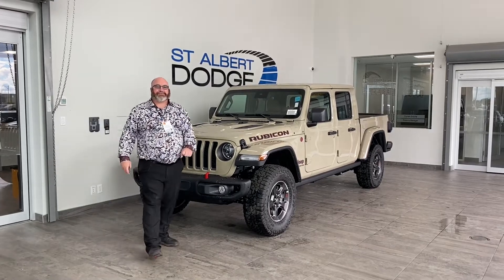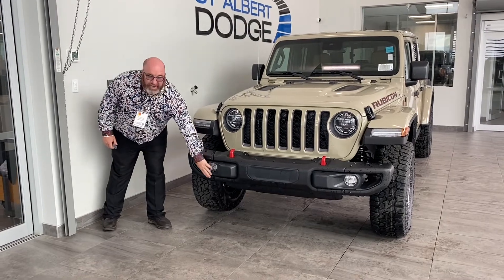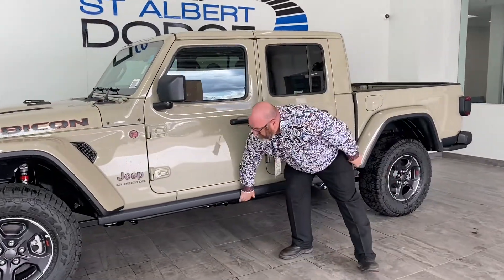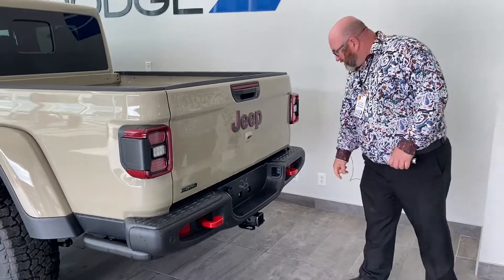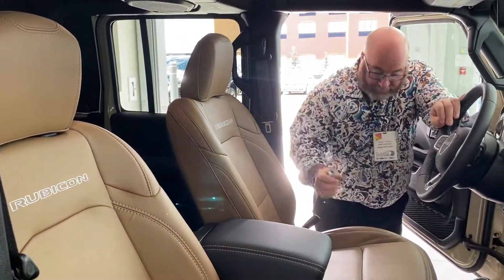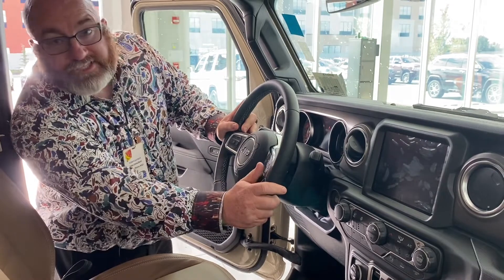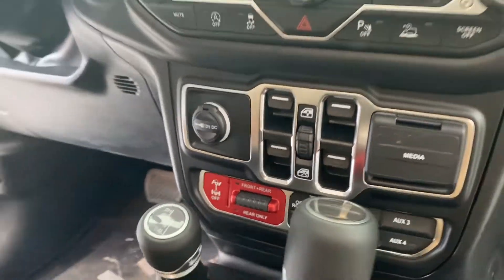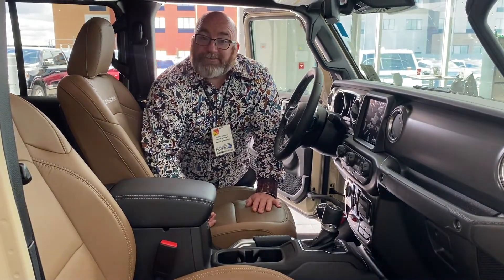2022 Jeep Gladiator Rubicon 4x4 EcoDiesel | Stock 2JG6503 | St. Albert Dodge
Check out this 2022 Jeep Gladiator Rubicon 4x4 EcoDiesel | Heated Seating & Steering Wheel | Remote Start System | Sirius XM & Sirius XM Guardian | GPS Navigation System | Forward Collision Warning | Park Sense Front & Rear Park Assist | Blind Spot Monitoring & Rear Cross Path Detection | High Definition Backup Camera |

Stock: 2JG6503
VIN: 1C6JJTBM9NL166503

1155 St Albert Trail
St. Albert, AB T8N 7X1
Canada